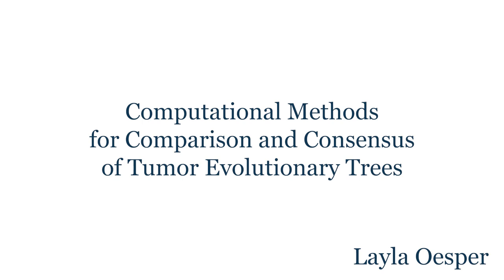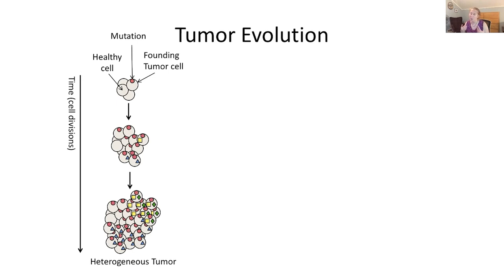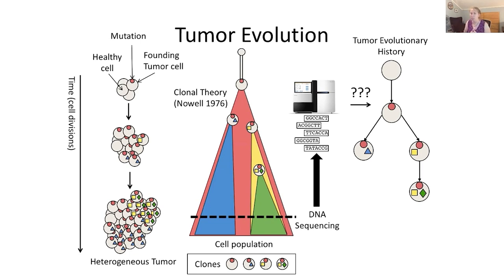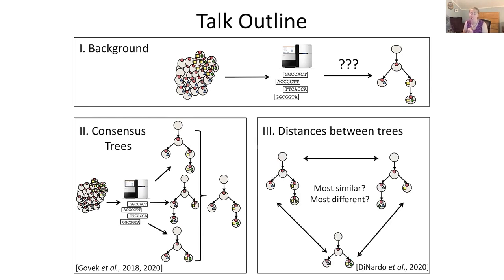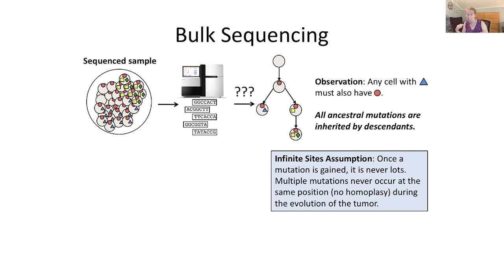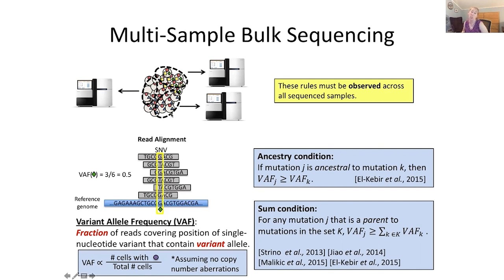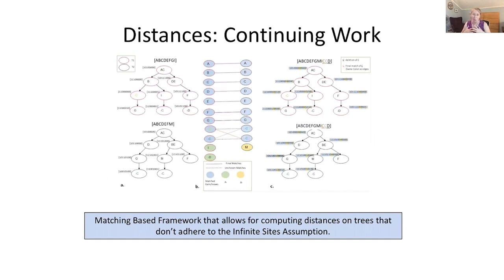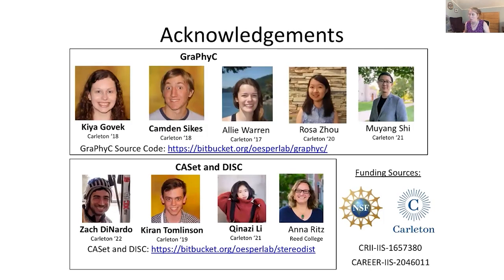Computational Methods for Comparison and Consensus of Tumor Evolutionary Trees | Layla Oesper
Computational Methods for Comparison and Consensus of Tumor Evolutionary Trees | Курс: Biata 2021 | Спикеры: Layla Oesper